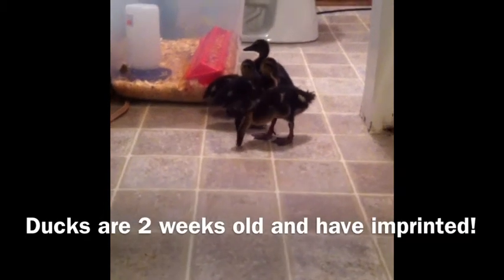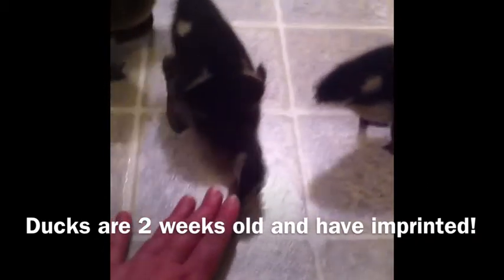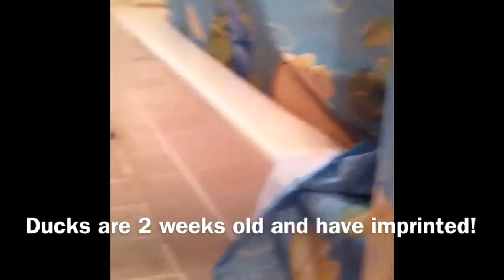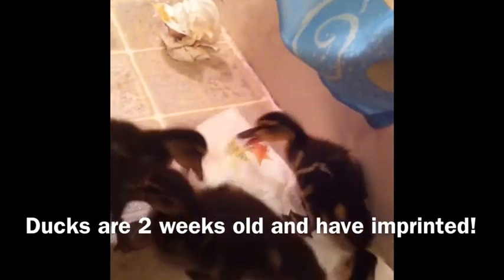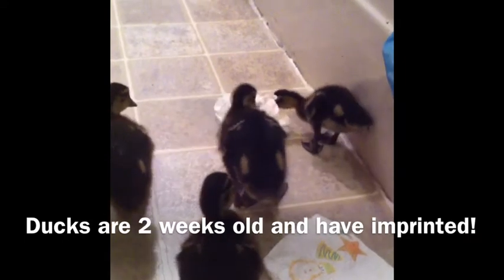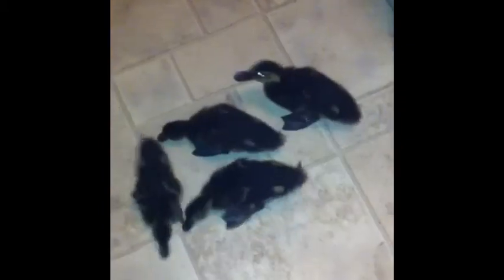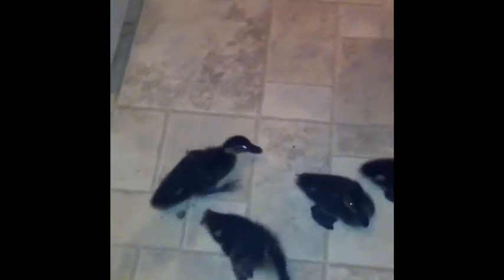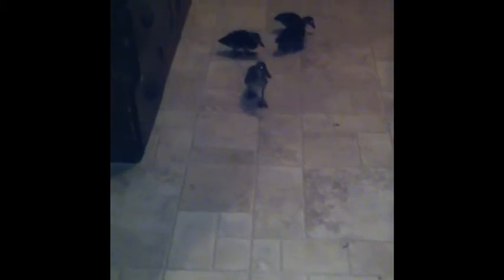Ducks 2012 2 Weeks Old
Ducks are imprinting.